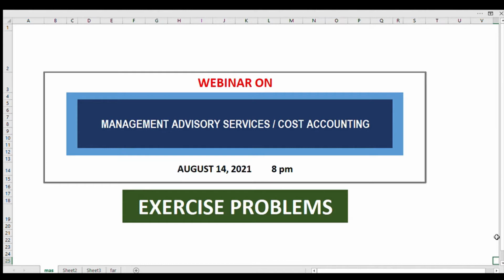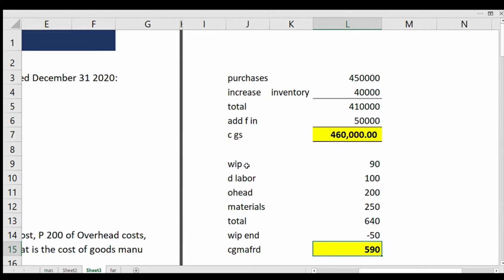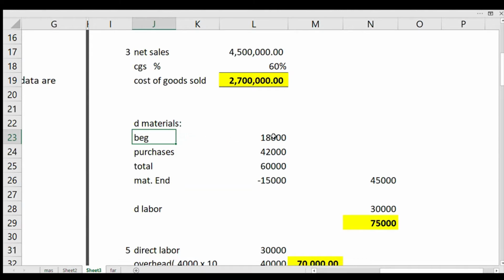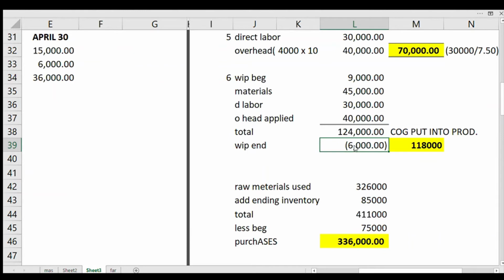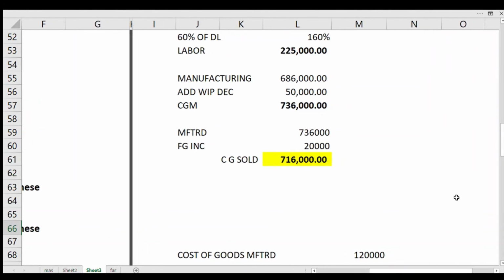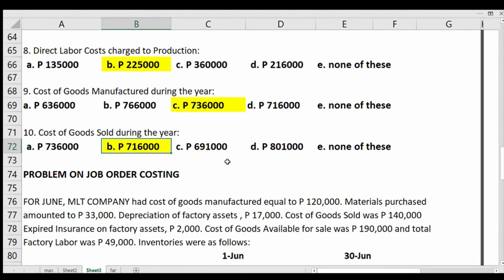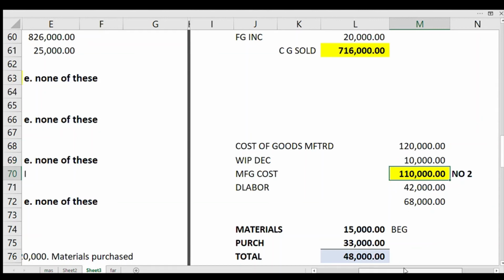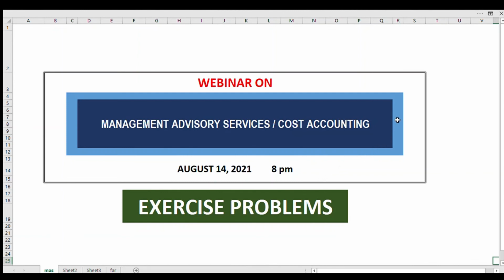MAS / Cost Acctg.- part 2 Exercise Problems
PART 2 OF THE MAS/ COST ACCOUNTING ONLINE VIDEO.In this video, problem exercises will be answered and procedures will be explained.